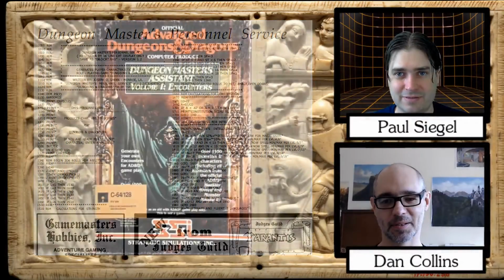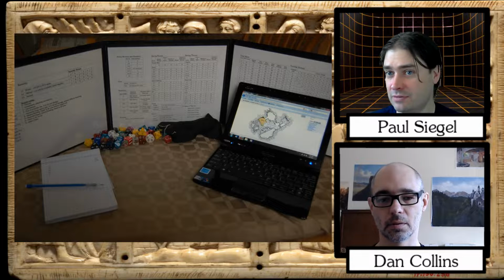Technology and Software | Season 1 Episode 14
Dan and Paul discuss technology and software they have used or in some cases created for their D&D games.